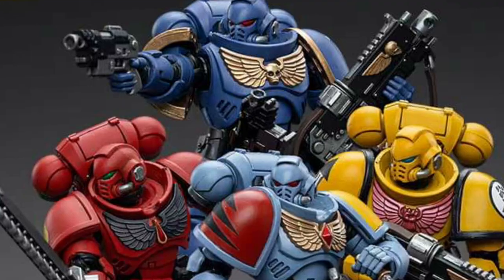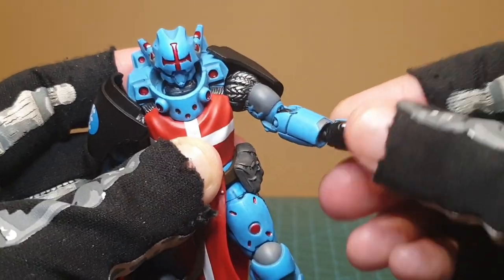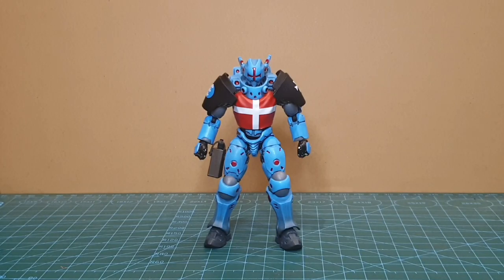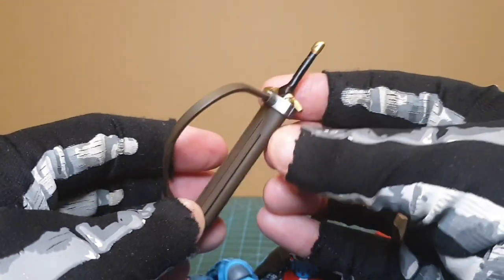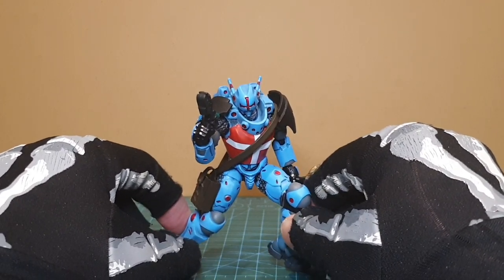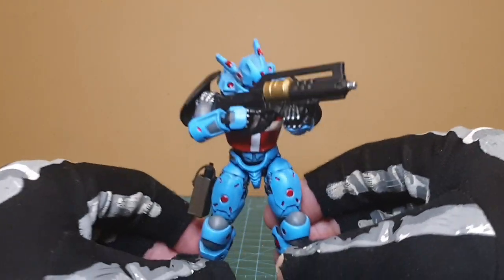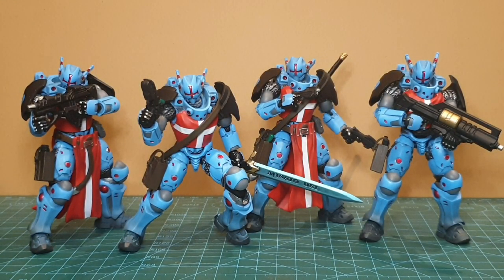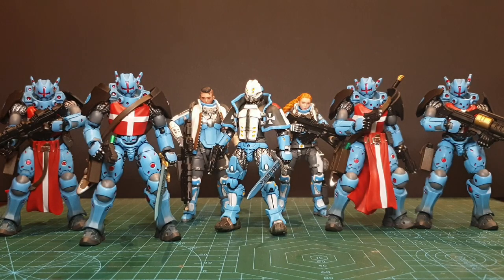Need a break from Space Marines?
Joytoy PanOceania Knights Hospitallers Corvus Belli Infinity 4 pack figure set.

POWER DIRECTOR
SILVERMANSOUND.COM

00:00 Intro
00:24 Box
00:37 Close look and articulation
03:06 Simple customising
03:25 Posing
05:15 Weapons and how to put the scabbard on
08:59 Accesories
09:36 Size comparisons